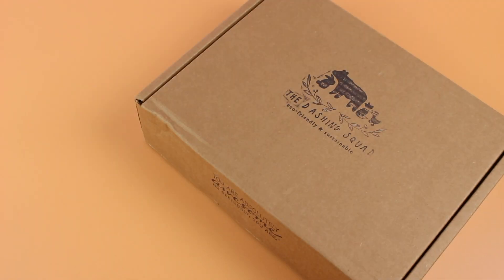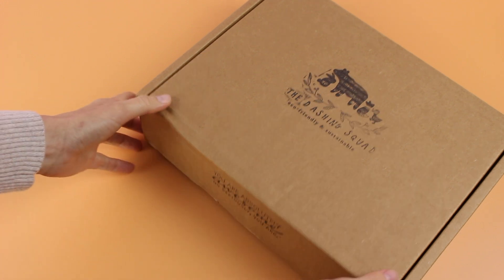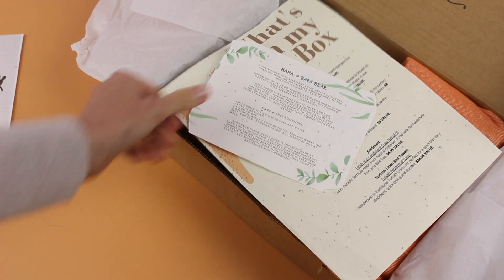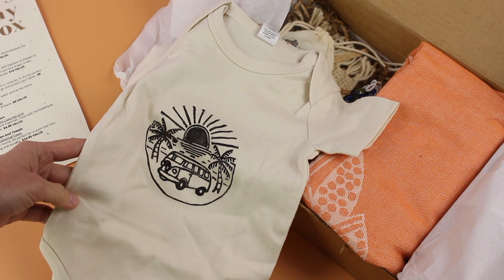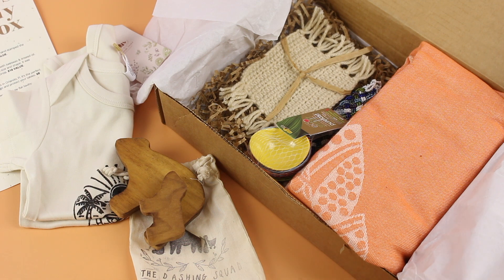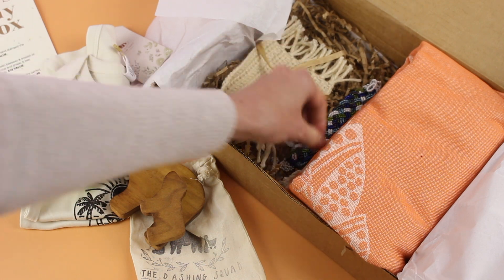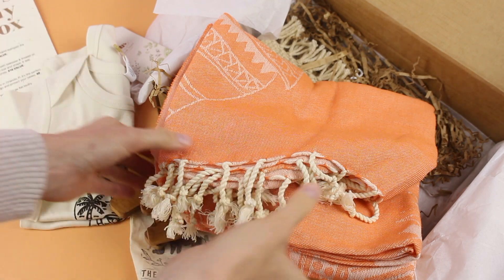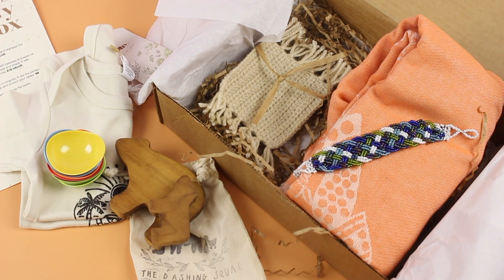The Dashing Squad Unboxing June 2020: Mommy & Me Subscription Box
★ FOLLOW US ★